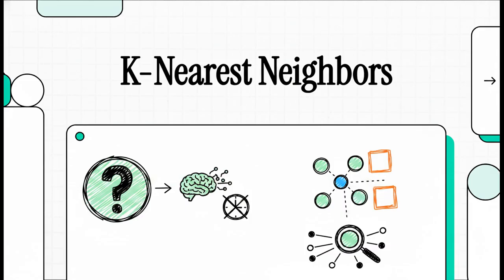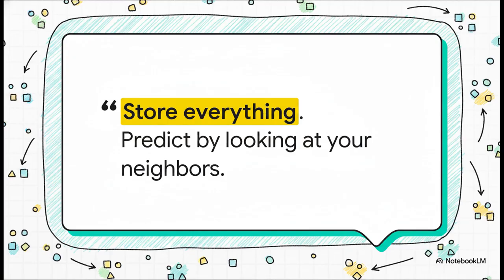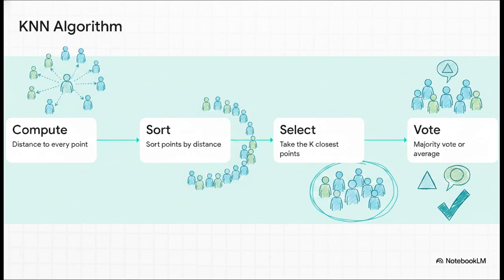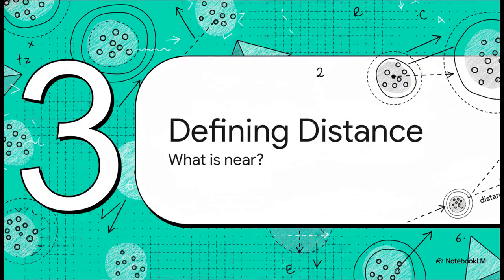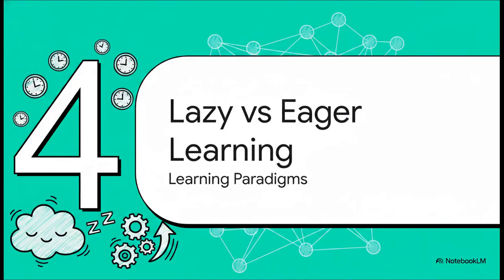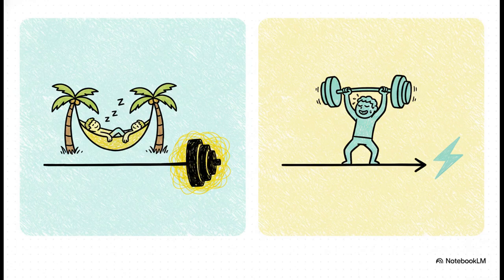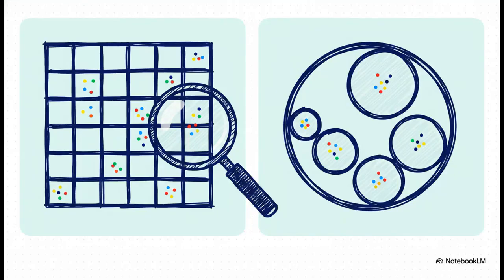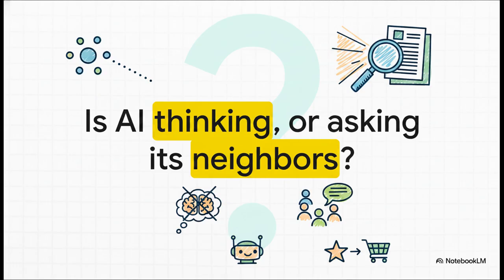K-Nearest Neighbors: Distance, Lazy Learning & the Curse of Dimensionality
K-Nearest Neighbors, or KNN, is one of the simplest yet most powerful machine learning algorithms for classification and regression. Instead of learning parameters during training, KNN stores the dataset and makes predictions by comparing new data points to their closest neighbors.

In this video, we break down how KNN works, why distance metrics like Euclidean and Manhattan distance matter, and how feature scaling can dramatically affect model performance. You’ll also learn why KNN struggles in high-dimensional data, what the curse of dimensionality means, and how KD-trees and ball trees can make neighbor search more efficient.

By the end, you’ll understand when KNN is a good choice, when it becomes inefficient, and how to implement it with the right trade-offs between bias, variance, accuracy, and speed.

Topics covered:
KNN classification, KNN regression, lazy learning, distance metrics, Euclidean distance, Manhattan distance, feature scaling, curse of dimensionality, KD-tree, ball tree, bias-variance tradeoff.

Best Thumbnail Text:
KNN Explained
Distance Decides Everything